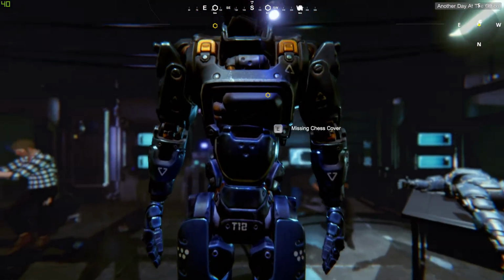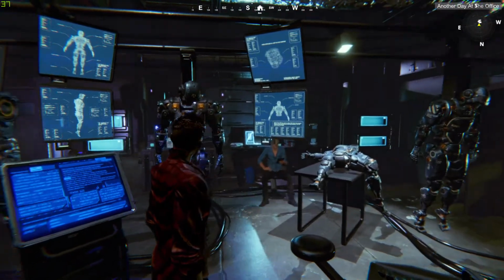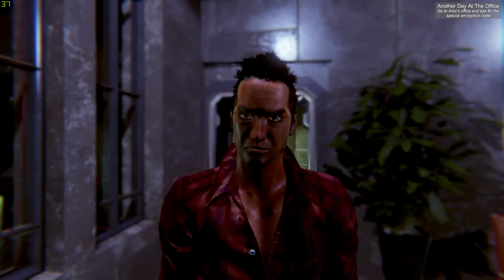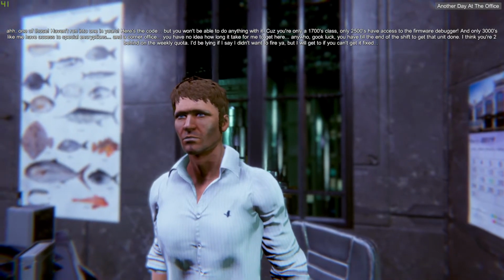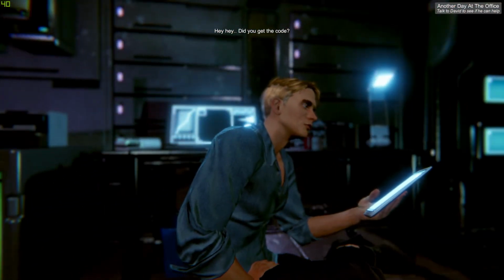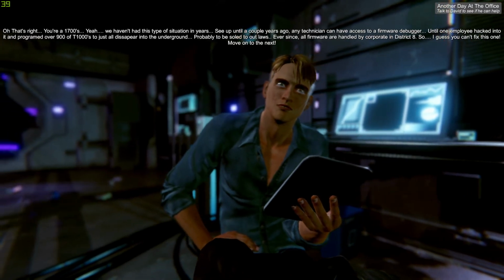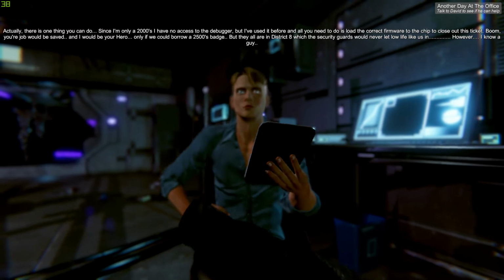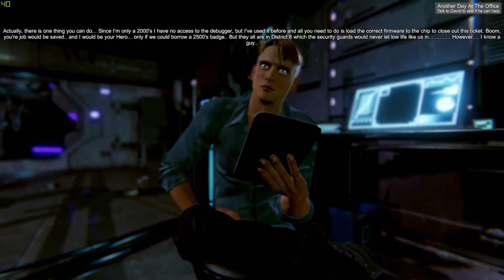INTERSTELLAR PRIME Update Video: Anther Day At The Office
This is the first draft of the new intro-mission in the story mode. A huge shoutout to our one and only super gifted music composer, Jack Mennega. His music really brings Remnant City to life.